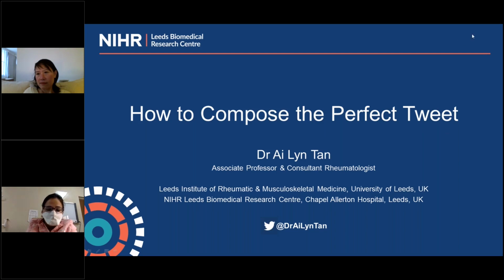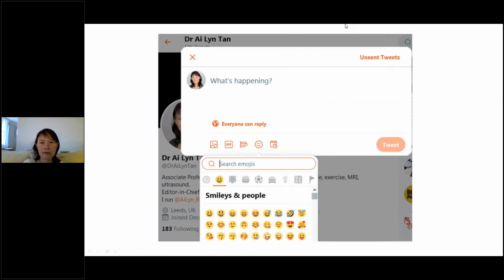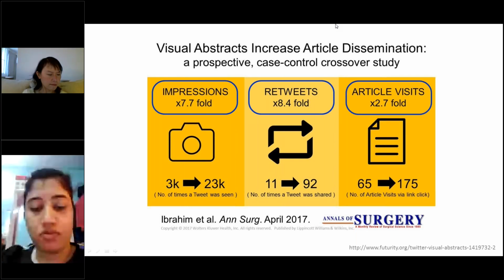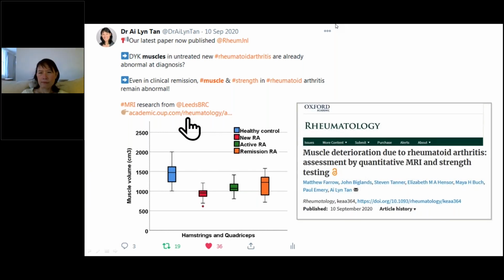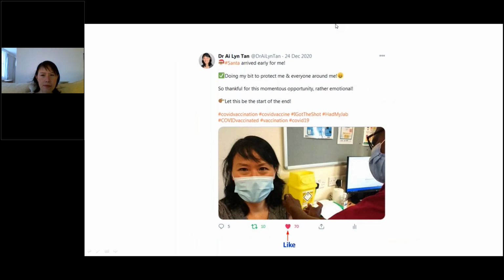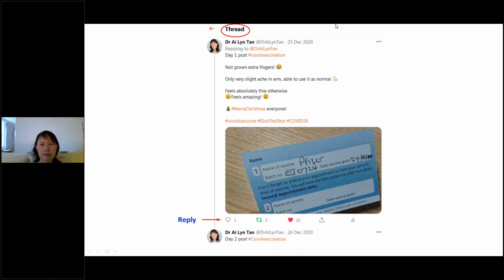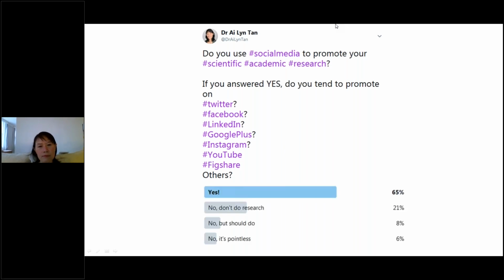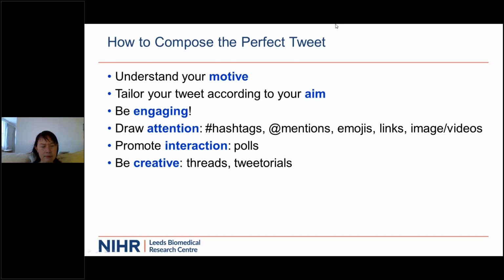How to Compose the perfect Tweet, Dr Ali Lyn Tan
Dr  Ali Lyn Tan